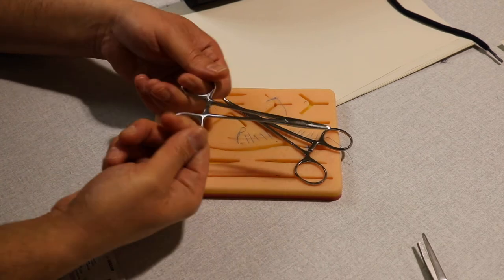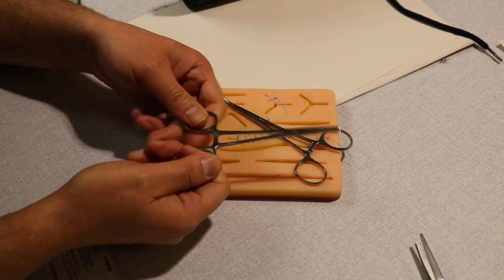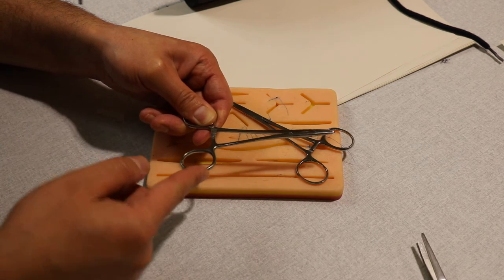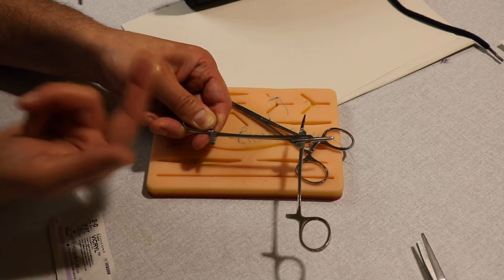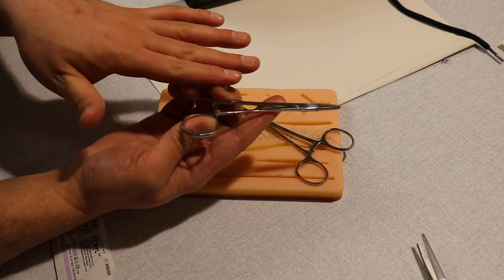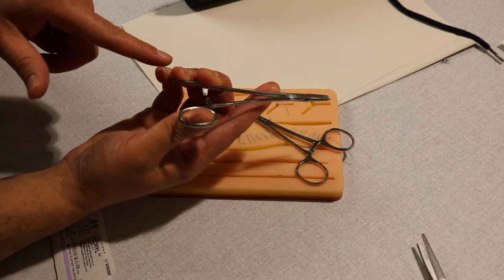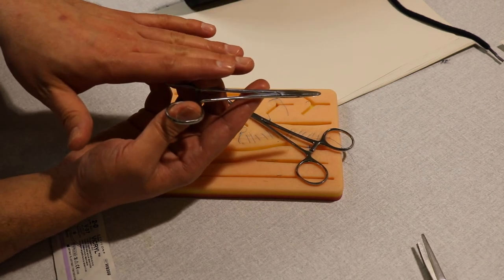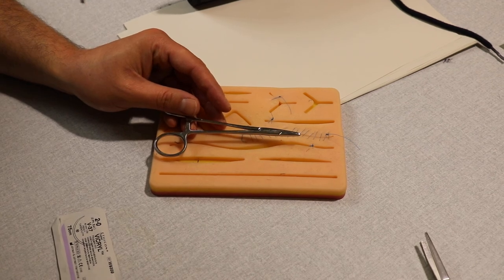6- How to lock and unlock needle holder